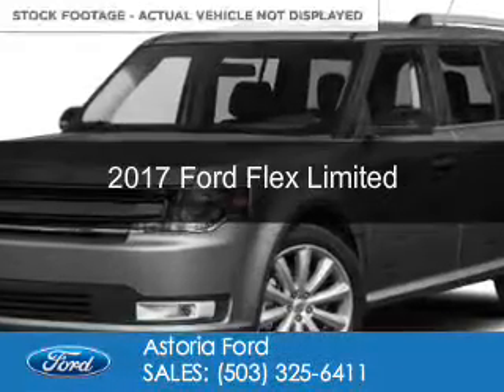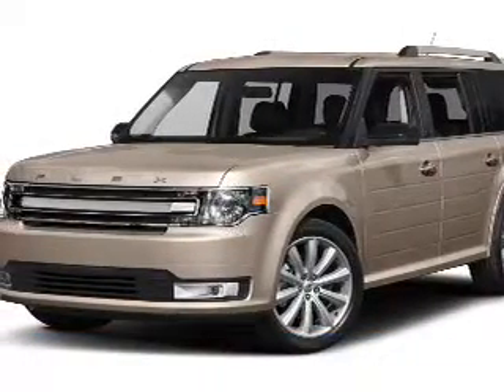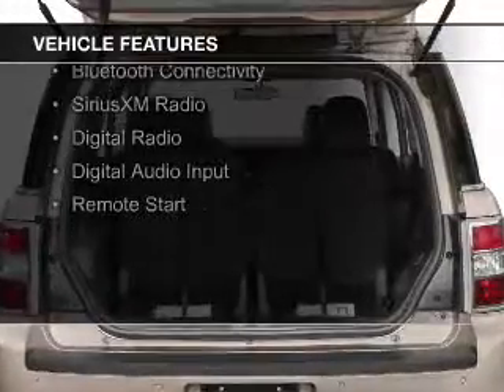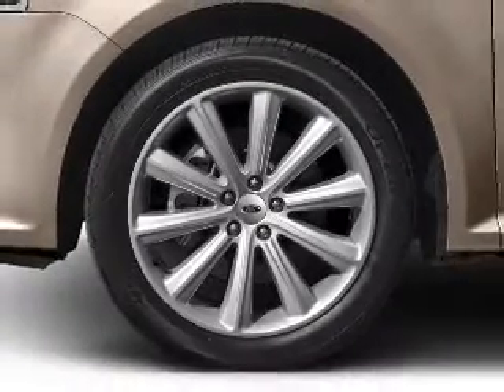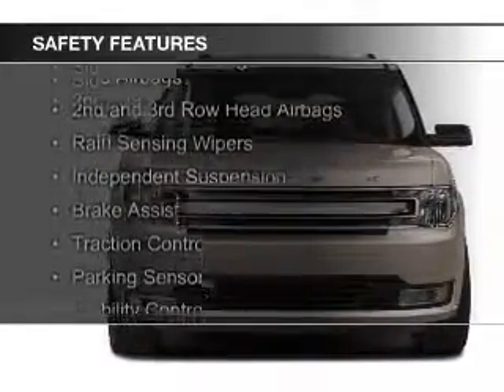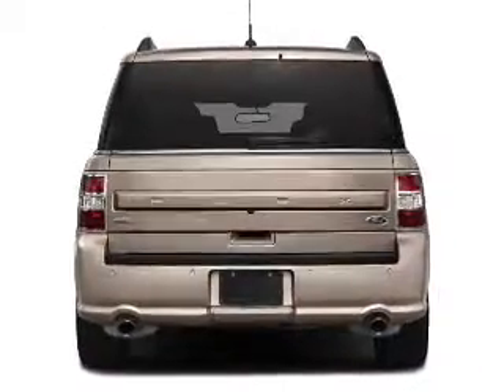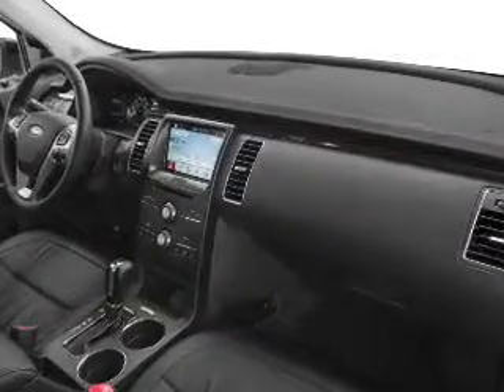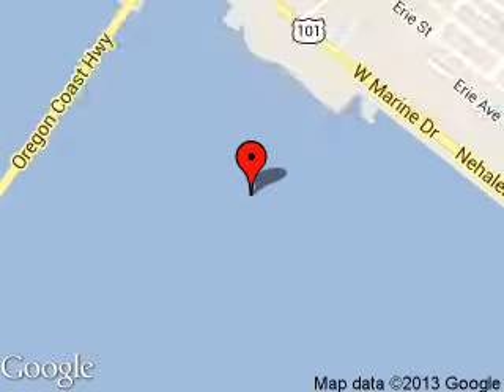2017 Ford Flex - Warrenton OR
Year: 2017
Make: Ford
Model: Flex
Trim: Limited
Engine: 3.5 liter 6 cylinder 24 valve
Transmission: 6-Speed Automatic
Color: Gray
Mileage: 44089
Address:
1809 SE Ensign Lane